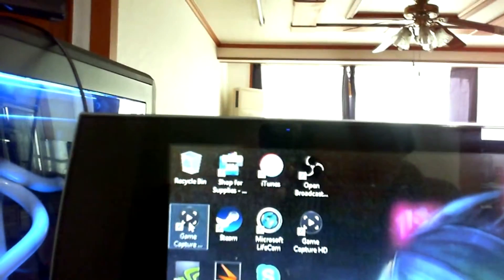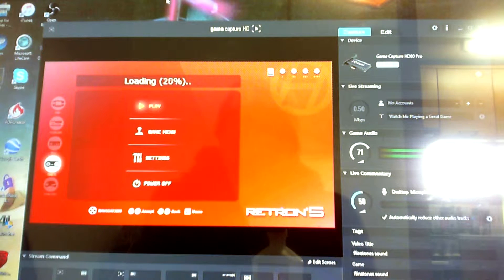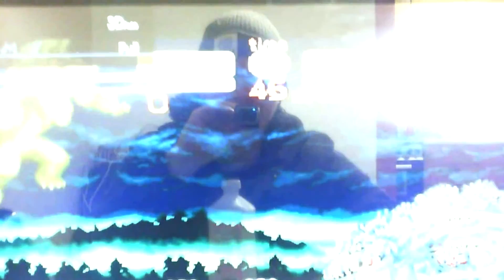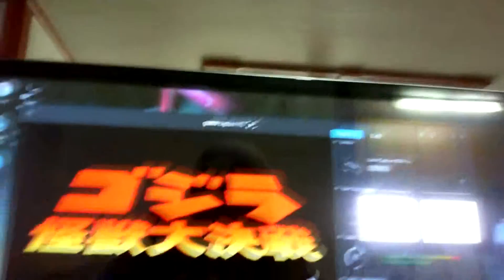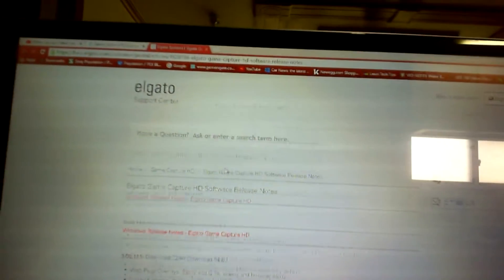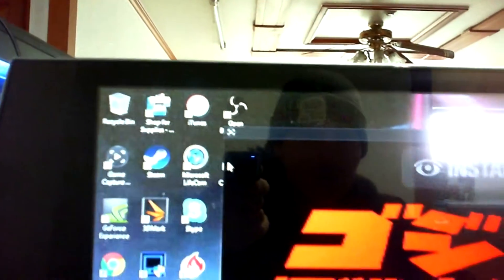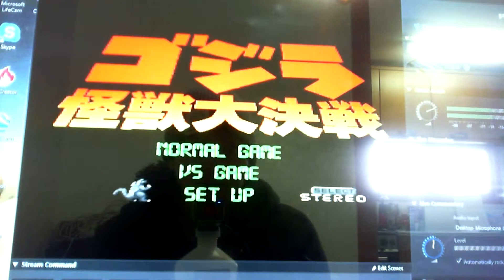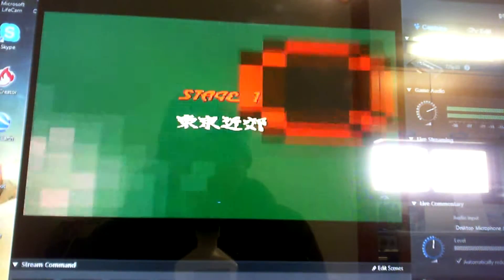Elgato HD60 Problems Recording Retron 5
The new update of Elgato HD game recorder software does not record audio from your Retron 5 or other retro system this is why and how to fix it.